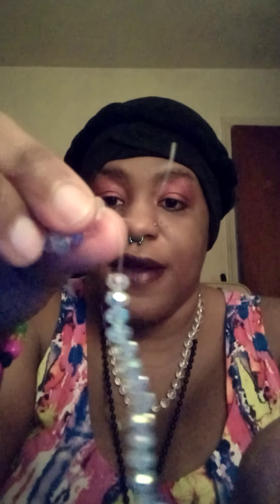MY 1st DOLLAR BEAD HAUL 🥰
Hey there my lovebugs I hope ya enjoy the haul ill have more soon to show ya much love and light